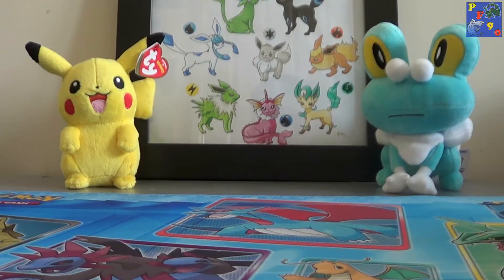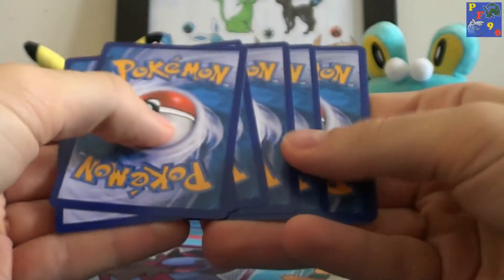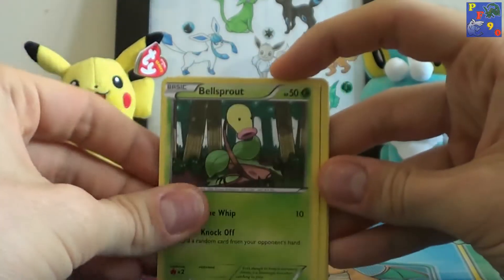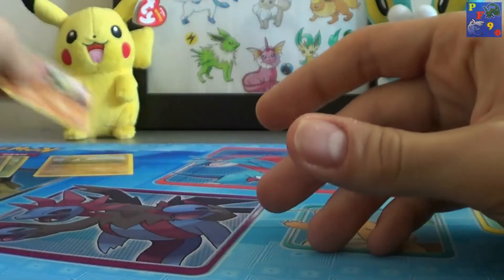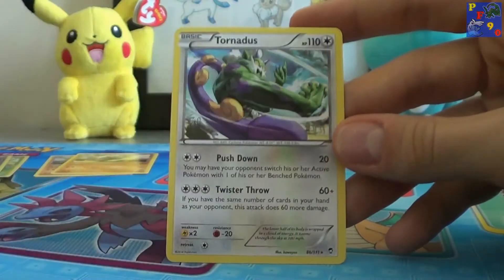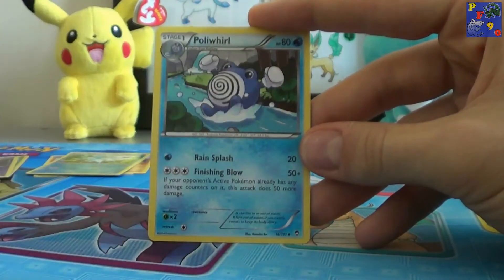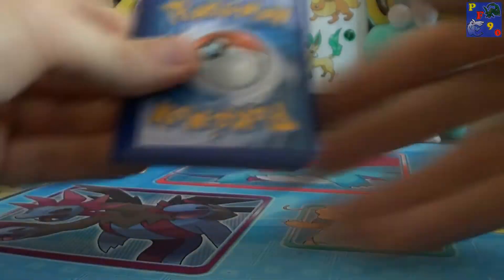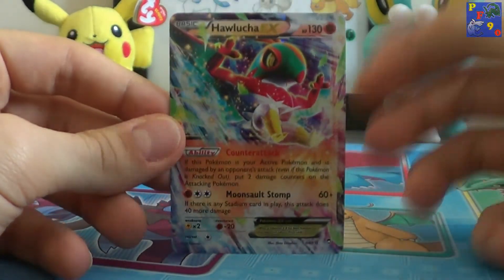Pokemon Furious Fists Booster Pack Opening!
In this video I open up some more Furious Fists Booster Packs and Pull an EX and all codes are also given away in the video :) please make sure to comment which code you have taken to let others have a chance on another.